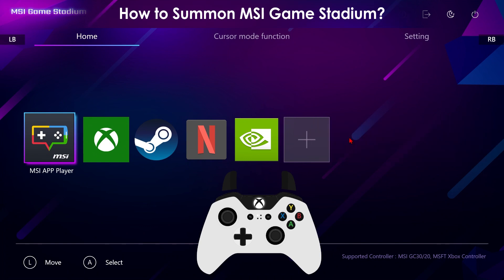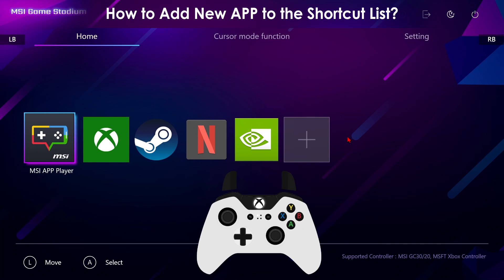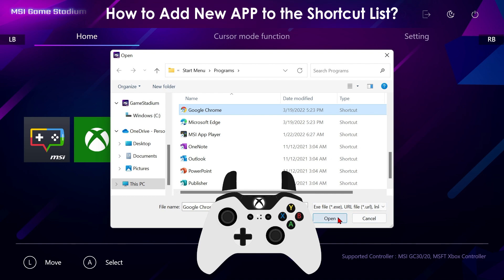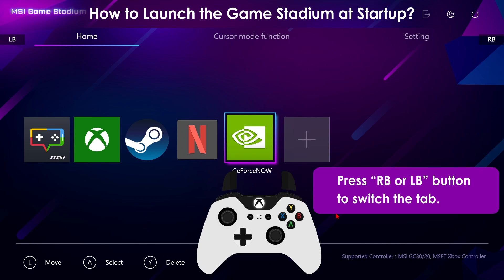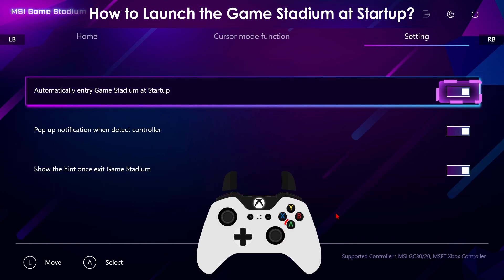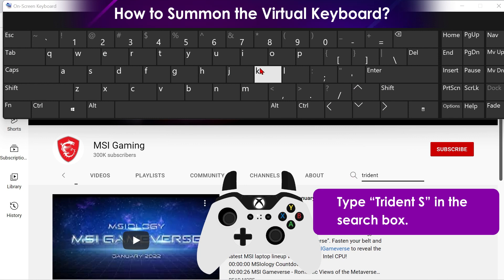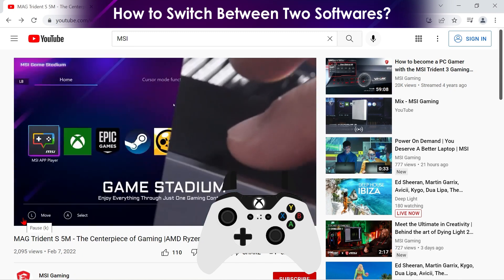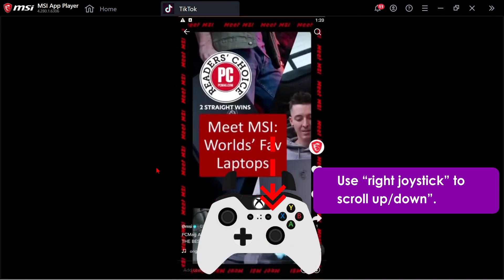MSI Game Stadium Tutorial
00:00 How to Summon the MSI Game Stadium.
01:06 How to Add New Software to Shortcut List.
01:57 How to Launch the MSI Game Stadium at Start Up.
02:27 How to Summon the Virtual Keyboard.
03:20 How to Switch Between Two Softwares.
Follow us to get the latest news!